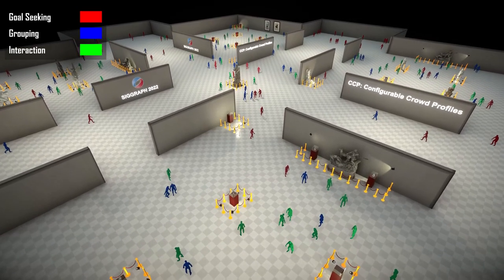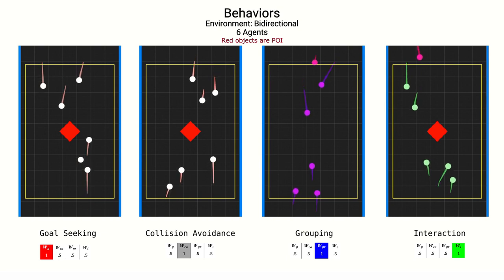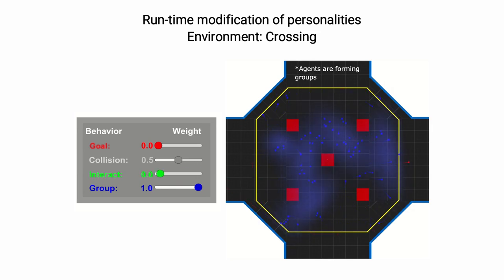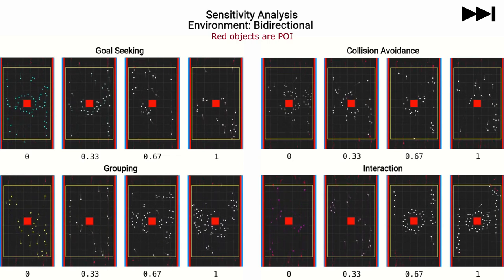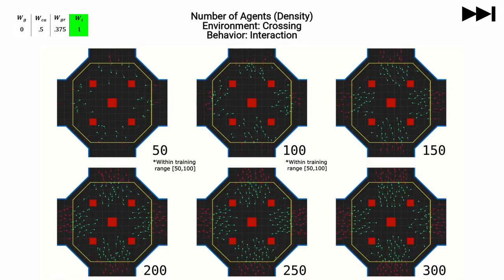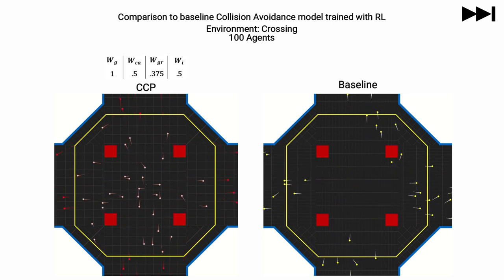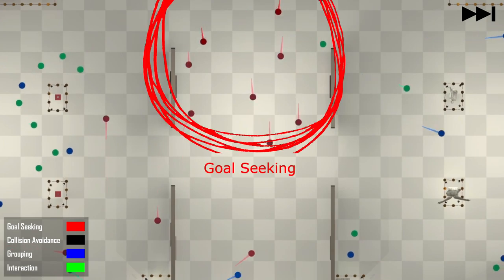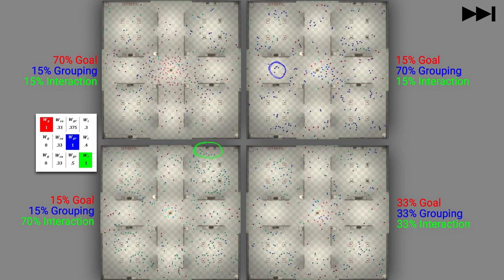[SIGGRAPH 2022] CCP: Configurable Crowd Profiles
Andreas Panayiotou, Theodoros Kyriakou, Marilena Lemonari, Yiorgos Chrysanthou, and Panayiotis Charalambous. 2022. CCP: Configurable Crowd Profiles. In Special Interest Group on Computer Graphics and Interactive Techniques Conference Proceedings (SIGGRAPH ’22 Conference  Proceedings), August 7–11, 2022, Vancouver, BC, Canada. ACM, New York, NY, USA, 10 pages.

Abstract:
Diversity among agents' behaviors and heterogeneity in virtual crowds in general, is an important aspect of crowd simulation as it is crucial to the perceived realism and plausibility of the resulting simulations.  Heterogeneous crowds constitute the pillar in creating numerous real-life scenarios such as museum exhibitions, which require variety in agent behaviors, from basic collision avoidance to more complex interactions both among agents and with environmental features. Most of the existing systems optimize for specific behaviors such as goal seeking, and neglect to take into account other behaviors and how these interact together to form diverse agent profiles.In this paper, we present a RL-based framework for learning multiple agent behaviors concurrently. We optimize the agent policy by varying the importance of the selected behaviors (goal seeking, collision avoidance, interaction with environment, and grouping) while training; essentially we have a reward function that changes dynamically during training. The importance of each separate sub-behavior is added as input to the policy, resulting in the development of a single model capable of capturing as well as enabling dynamic run-time manipulation of agent profiles; thus allowing configurable profiles.Through a series of experiments, we verify that our system provides users with the ability to design virtual scenes; control and mix agent behaviors thus creating personality profiles, and assign different profiles to groups of agents. Moreover, we demonstrate that interestingly the proposed model generalizes to situations not seen in the training data such as a) crowds with higher density, b) behavior weights that are outside the training intervals and c) to scenes with more intricate environment layouts.